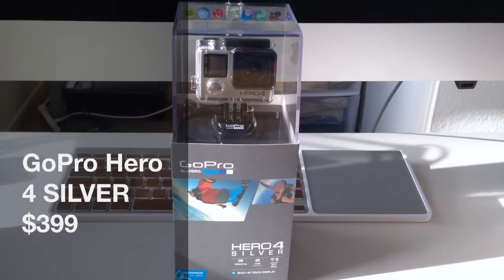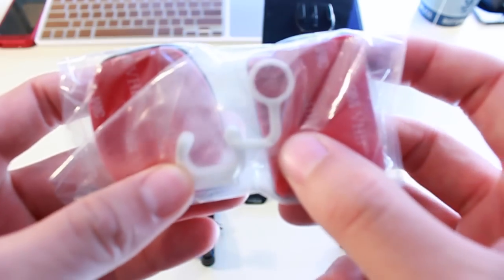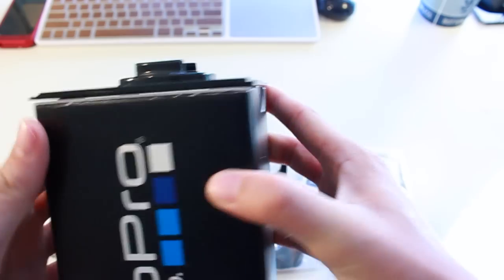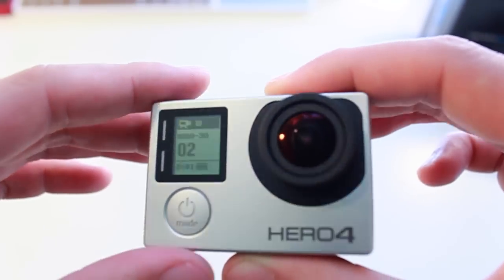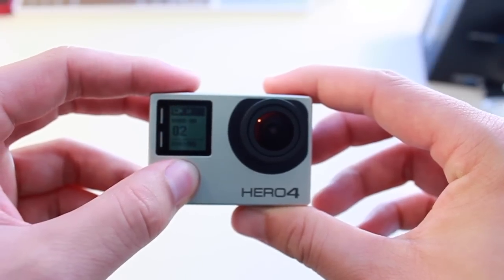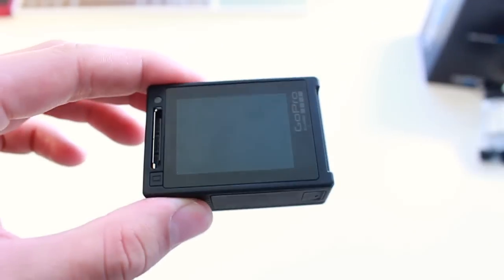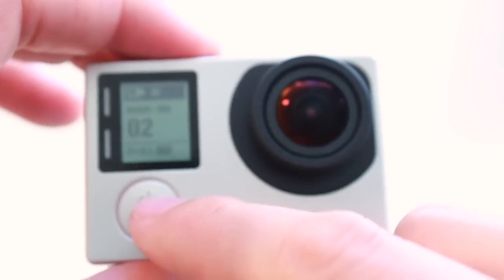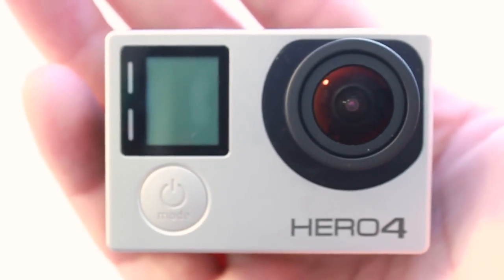Get the GoPro Hero 4 Silver!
Top 5 reasons why the GoPro Hero 4 SILVER is the BEST GoPro camera to buy! :)